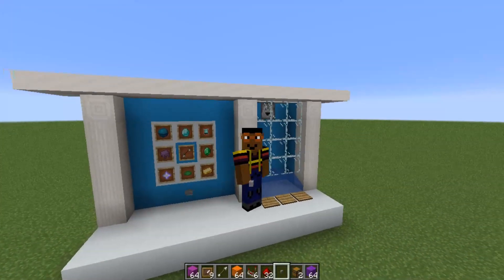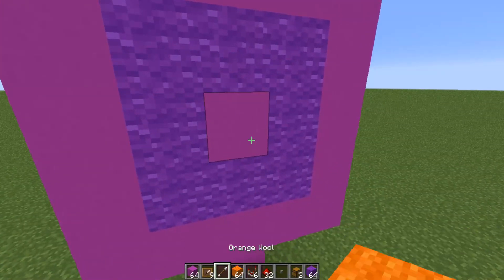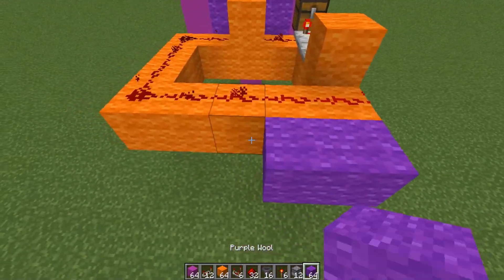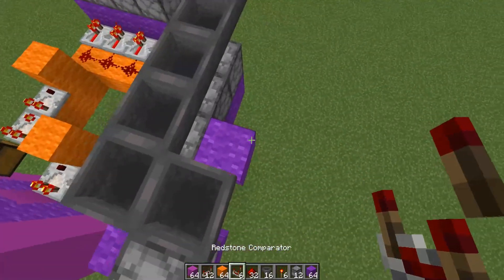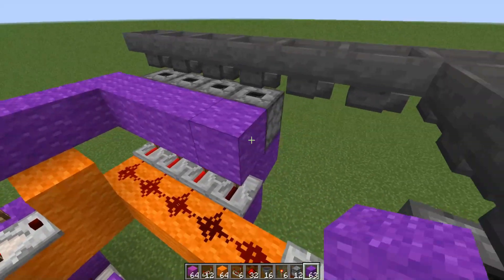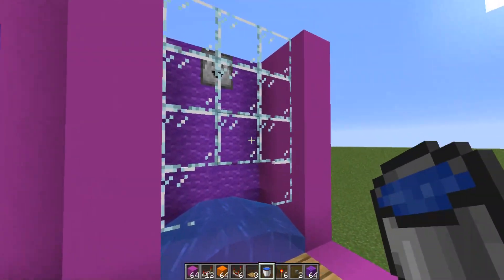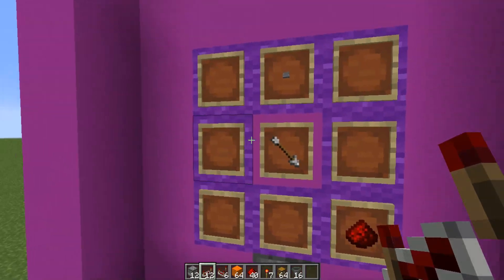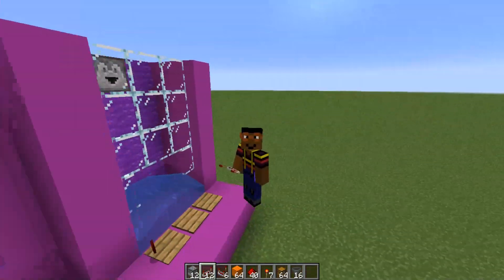How to Build a WORKING Vending Machine in Minecraft! (Redstone Tutorial)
A redstone tutorial to learn how to build a Vending Machine in Minecraft 1.16 and all versions including bedrock edition on the xbox and ps4 consoles! Works with basic redstone and doesn't take long to build!